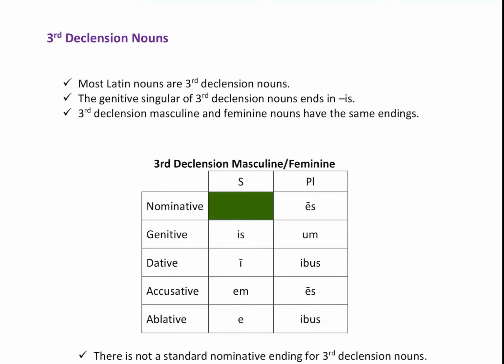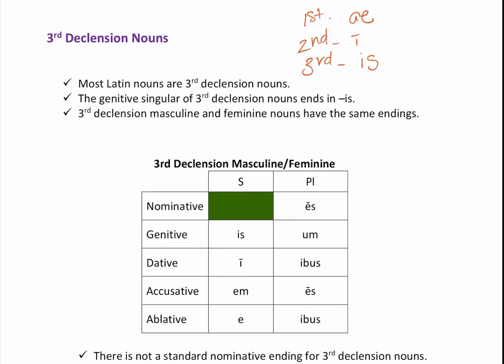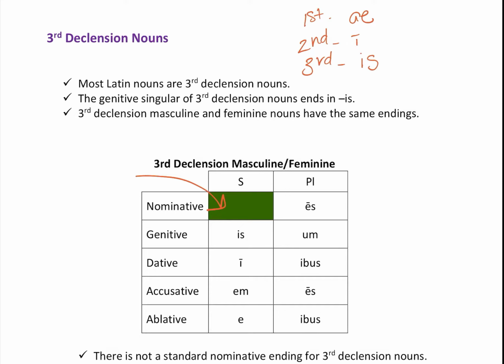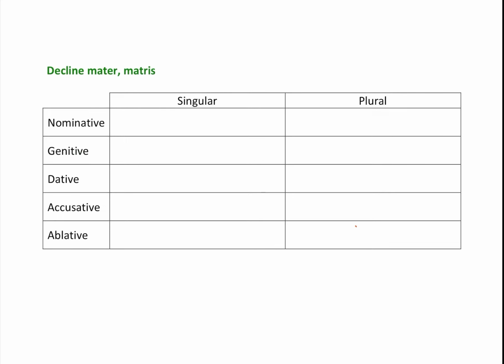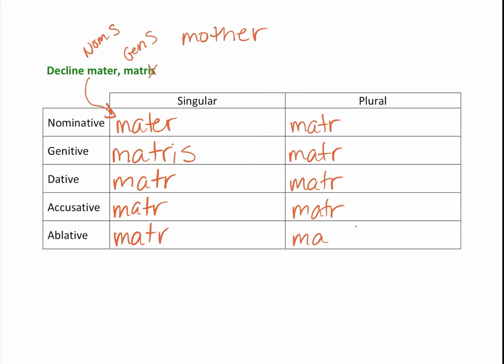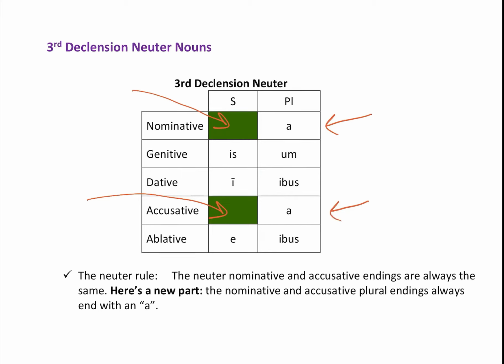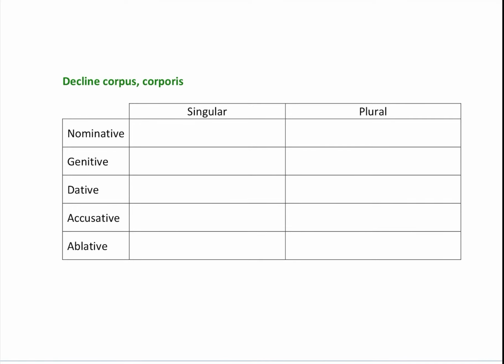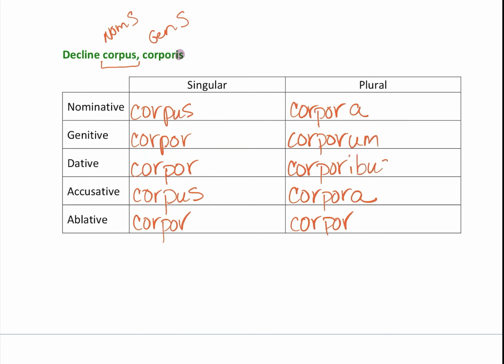Latin Alive Book 1, Chapter 10 - Third Declension Nouns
This video introduces third declension nouns and how to decline them.